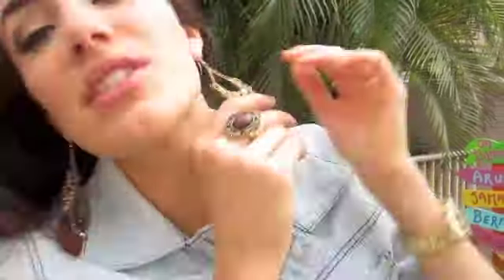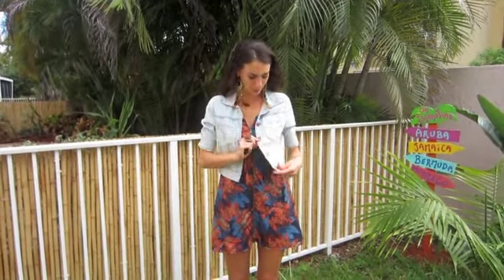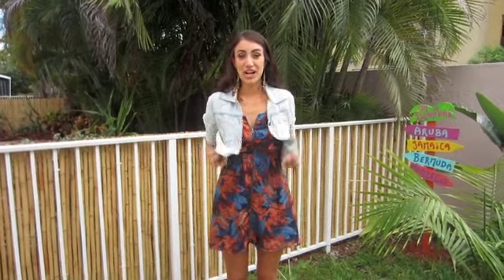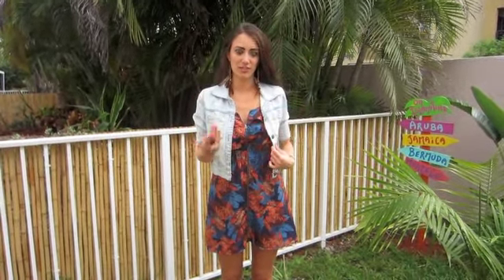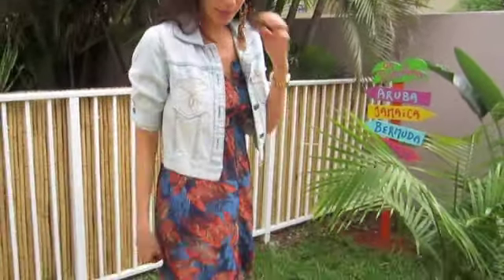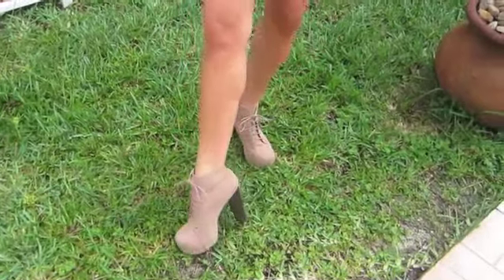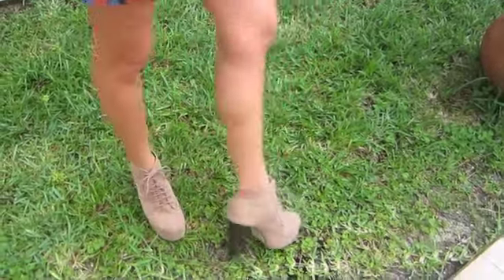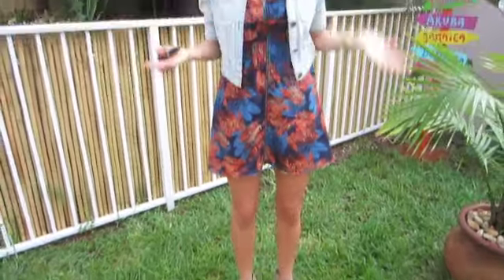OOTD: Sen12'or breakfast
Follow me?

tykissndMAKEUP

Jeffrey Campbell "Lita" shoes for $30?

On nails-
Milani "Gold Lame"

xo Ty

FTC: I do not work for any of the companies mentioned, I am not getting paid for this video and these are of course my 100% honest opinions.